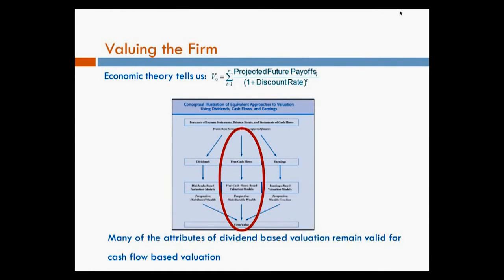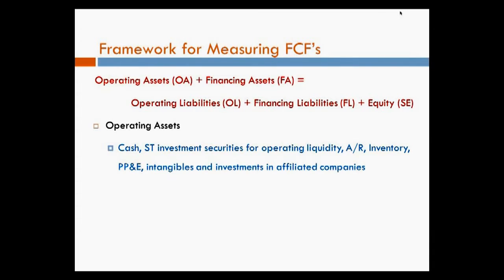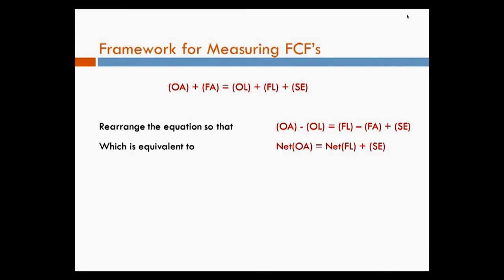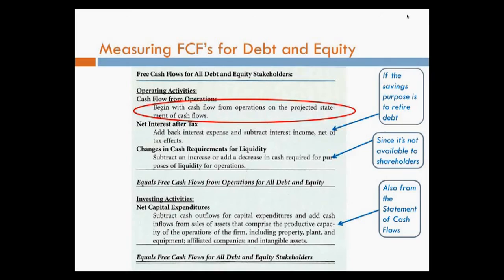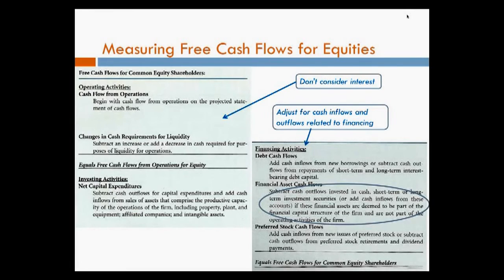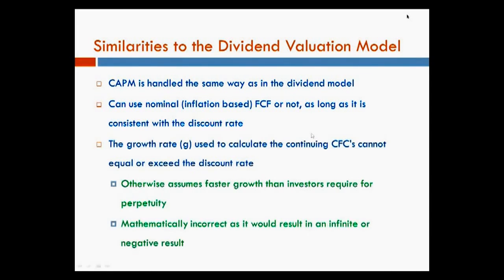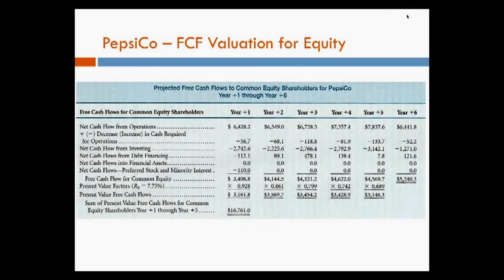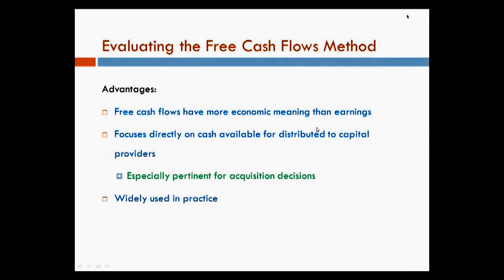Decoding of Corporate Financial Communications: Valuation - Cashflow Based Approaches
Decoding of Corporate Financial Communications
Professor Cooperberg
June 17th, 2013 (Part 1)

The other side of dividend based modeling states that the firm is valued based on the cash that flows into the firm which creates the dividend paying capacity. In a given period, free cash flows differ from dividends paid out. Over the life of the firm, however, they will be equal.

Free cash flows based valuation involves cash flows available for distribution to shareholders. Unencumbered by obligations to debt holders or as necessary re-investments into operating assets. FCF's differ from dividends to the extent that the firm reinvests some cash.

The framework for measuring FCF's states that operating assets plus financing assets equal operating liabilities plus financing liabilities plus equity. Financing assets include "excess" cash or investment securities held for the purpose of repaying debt, repurchasing stock, or paying dividends. Judgment is used to differentiate financing and operating assets.

Operating liabilities include accounts payable, accrued expenses, accrued taxes, deferred taxes, and pension / retirement obligations. Financing liabilities include short term notes payable, long-term debt (including current maturities and preferred stock that is economically similar to debt).

Equity should be thought of in terms of the present value of future cash flows. In other words, the present value of net cash flows to shareholders equity equals the present value of net cash flows from operations minus the present value of net cash flows to debt financing.

Free cash flows are available to pay interest and / or principal to debt holders, redeem and / or pay dividends to preferred shares, and pay dividends or buy back shares from common shareholders.

To find the total operating activities, begin with the cash flow from operations on the projected statement of cash flows.  Then, add back interest expense and subtract interest income, net of tax effects (if the purpose of the savings is to retire debt). Then, subtract an increase or add a decrease in cash required for purposes of liquidity for operations (since its not available to shareholders). This should equal free cash flows from operations for all debt and equity.

To find the total of investing activities, subtract cash outflows for capital expenditures and add cash inflows from sales of assets and comprise the productive capacity of the operations of the firm, including property, plant, and equipment, affiliated companies, and intangible assets. This should equal the free cash flows for all debt and equity stakeholders.

To find the total of financing activities, add cash inflows from new borrowings or subtract cash out-flows from repayments of short-term and long-term interest bearing debt capital. First, subtract the cash outflows invested in cash, short-term or long-term investment securities (or add cash inflows from these accounts) if these financial assets are deemed to be part of the financial capital structure of the firm and are not part of the operating activities of the firm. Then add cash inflows from new issues of preferred stock or subtract cash outflows from preferred stock retirements and dividend payments.

The advantages of the free cash flows method (FCF) is that it has more economic meaning than earnings, focuses directly on cash available for distributed to capital providers (especially pertinent for acquisition decisions), and is widely used in practice). Disadvantages include that it is time consuming, and that continuing value often dominates total value (thus making it sensitive to assumptions on growth and discount rates).

Cash-flow Based Approaches: 0:54

Valuing the Firm: 2:26

Free Cash Flows Based Valuation: 2:59

Free Cash Flows Based Valuation (part 2):  3:40

Framework for Measuring FCF's: 4:25

Framework for Measuring FCF's (part 2): 5:55

Framework for Measuring FCF's (part 3): 6:46

Measuring FCF's for Debt and Equity: 8:31

Measuring FCF's for Debt and Equity (part 2): 9:13

Free Cash Flows Based Valuation Models: 11:53

Measuring Free Cash Flows for Equities: 12:52

Free Cash Flows Based Valuation Models: 15:21

Similarities to the Dividend Valuation Model: 15:37

PepsiCo - FCF Valuation for Equity: 17:04

Valuation of PepsiCo: 19:26

Evaluating the Free Cash Flows Method (advantages): 20:42

Evaluating the Free Cash Flows Method (disadvantages):  21:41